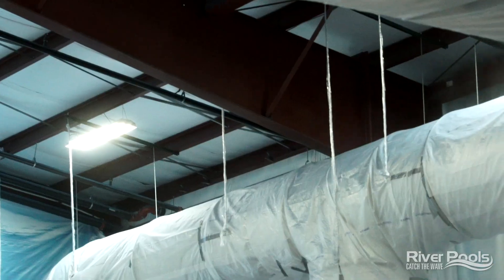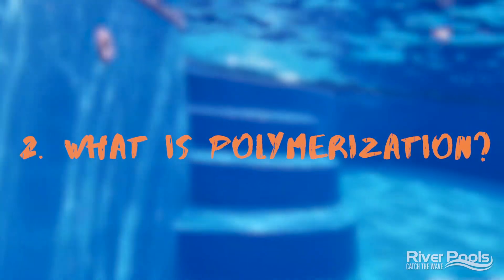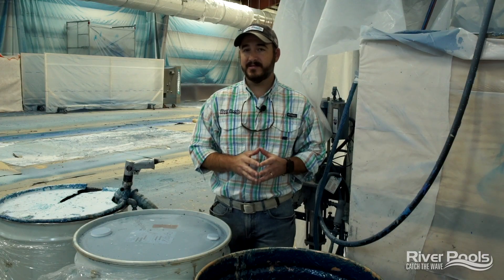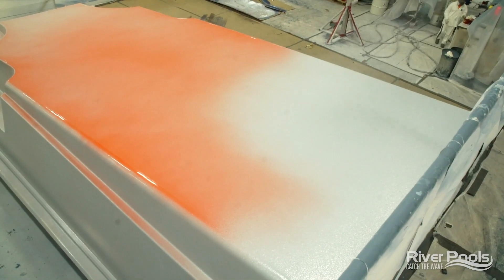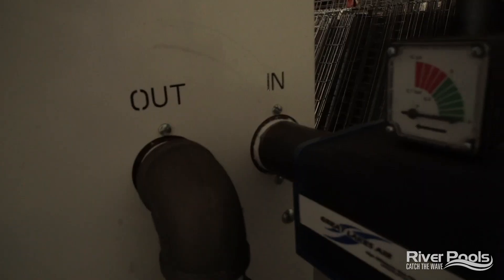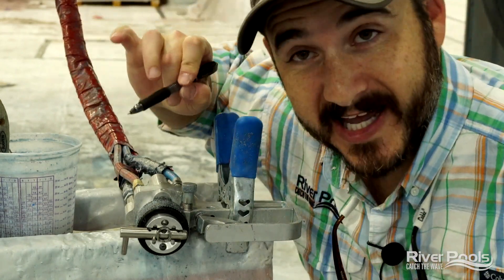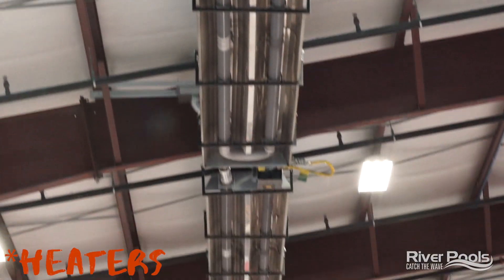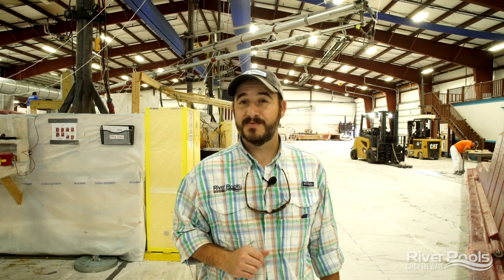How Fiberglass Pools Are Made; Gel Coat; Part 2 of 8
Have you ever wondered how our fiberglass pools are made? In this reboot of our 8-part series, How Fiberglass Pools Are Made, we're going to tackle that very question from our new manufacturing plant! This is Episode 2: Gel Coat!

Gel coat is a dyed resin applied with a specialized paint gun. It is the first layer of the fiberglass pool and is applied using a precise ratio of catalyst, which initiates the curing process known as polymerization. Three criteria must be met in order to fully promote polymerization:

1. All water is removed from the air lines used to power the paint gun
2. The catalyst ratio is 1.25-2% of the gel coat material
3. The mold and air temperature are at an ideal 77° F

In this video, we will also answer questions like:
-What is Gel Coat?
-What is Polymerization?
-What are the Four Levels of Redundancy?
-What are the Components of a Gel Coat Gun?
-What exactly is Catalyst?

This series of practices is known as The River Pools Way, our method to ensure the most durable gel coat finish for all of our fiberglass pools!

0:00 - Introduction
0:54 - What is Gel Coat?
1:55 - What is Polymerization?
2:23 - What is the River Pools Way?
3:10 - Four Levels of Redundancy in Pool Construction
4:34 - Components of a Gel Coat Gun
5:16 - Ideal Temperature for Pool Molds
5:50 - Conclusion
6:22 - Bloopers